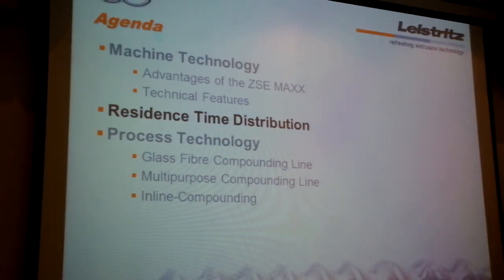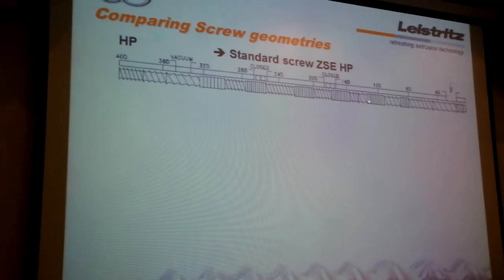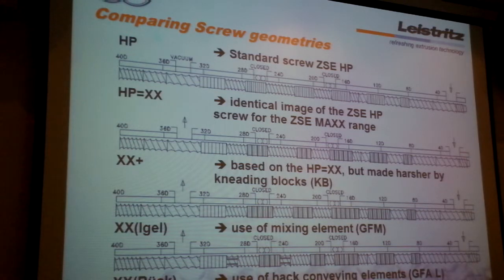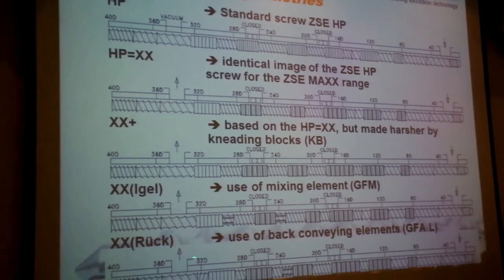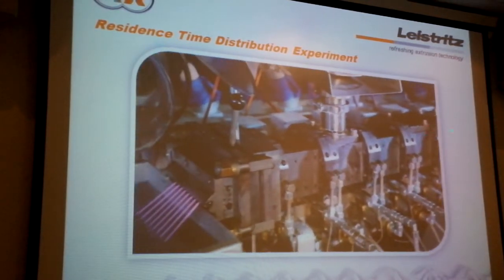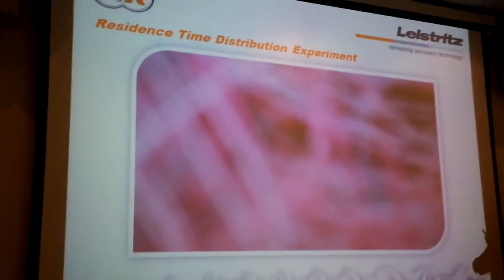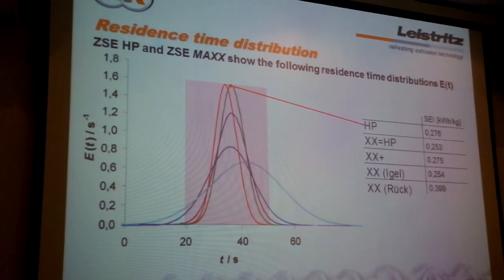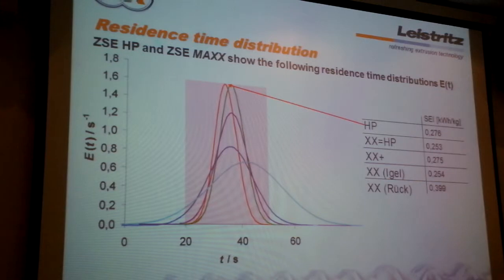Особенности компаундирования Часть 1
И много другой бесценной информации о полимерах и эластомерах.